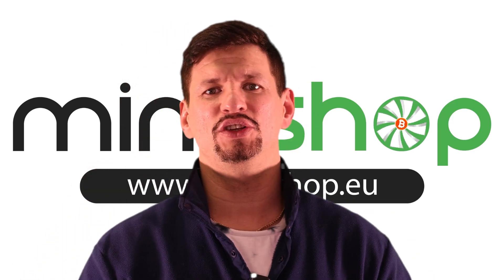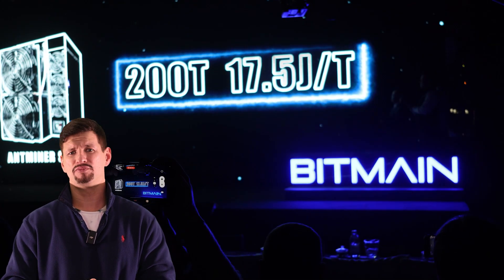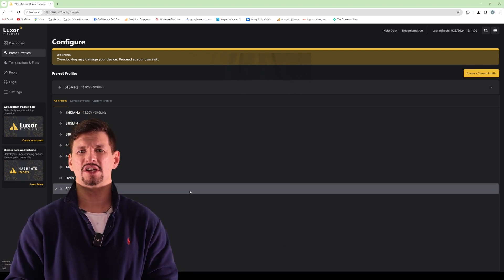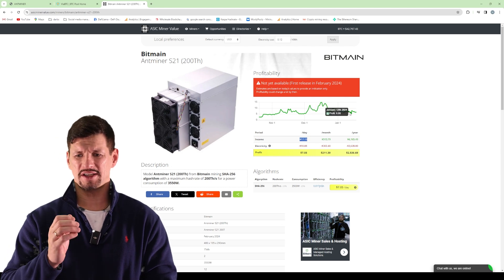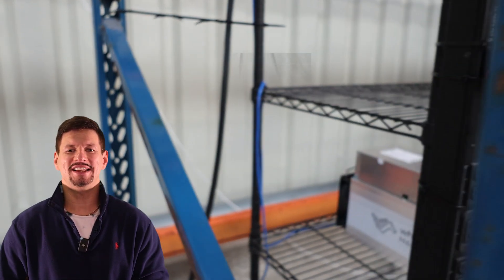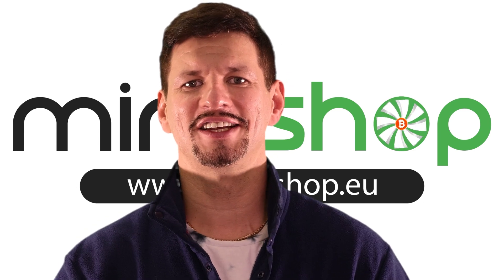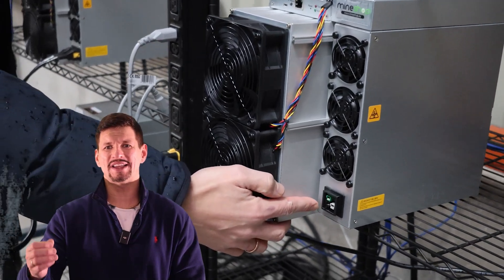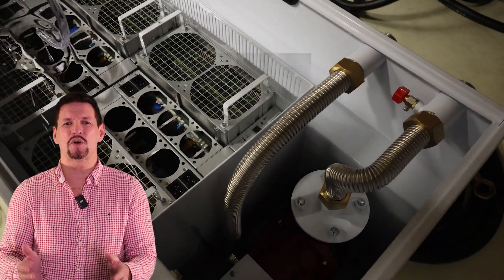Bitmain Antminer S21 profitability, setup and Quality !?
00:00 Introduction 💬
0:30 Miner Release 💎
0:56 Miner Performance 🔥
4:03 Miner Profitability 💰
5:22 Industrialization of Asing Miner 🏭
8:51 $1000 Giveaway 💸

Video nosaukums!!!
My favorite Mining Youtubers.

10 ETH challenge rules :
1. Eth is waiting for you in this wallet
2.12 wallet seed words- 6 are hidden in video (description, tags, title,video basically could be anywhere in this video) 6.words are hidden in original post This task will unlock wallet to claim 10 eth.
✔️Hint 2 : seed word 1 is Netherlands